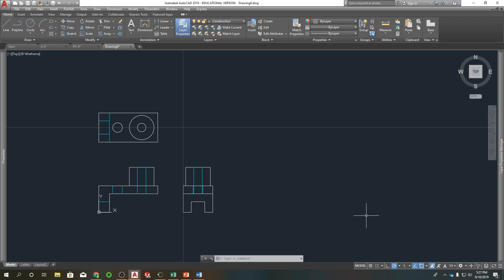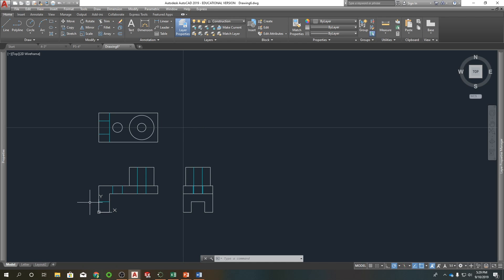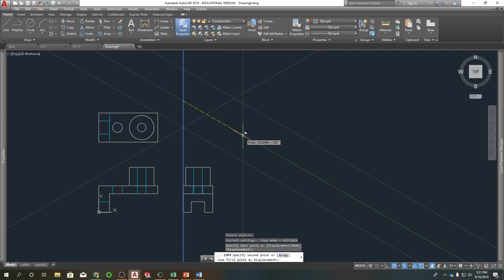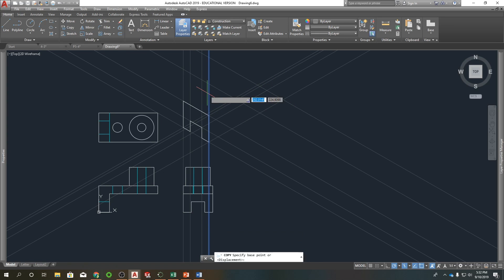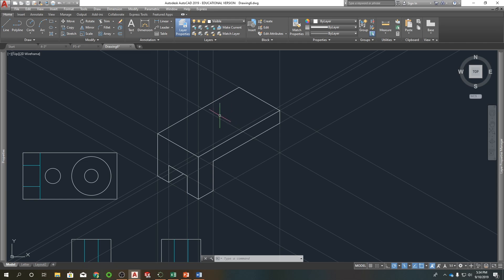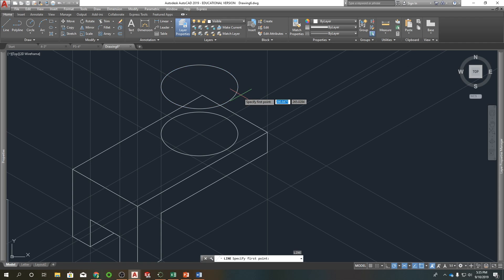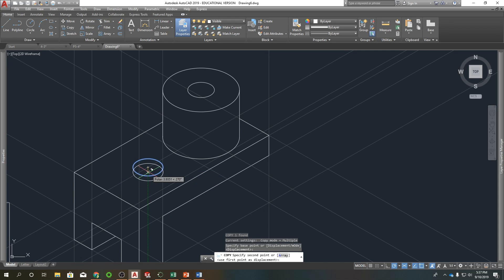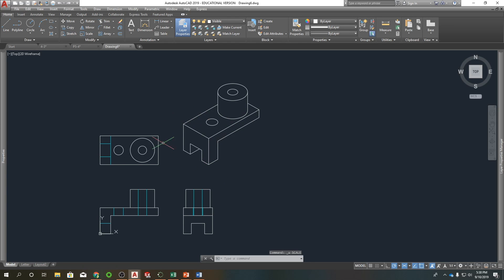FoD - Pictorial Drawings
Creating Pictorial Drawings with AutoCAD